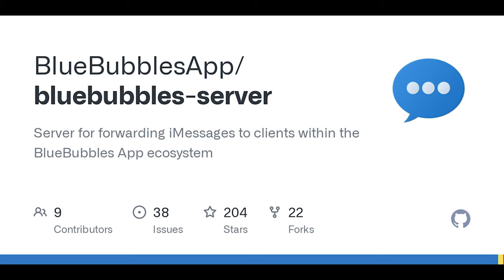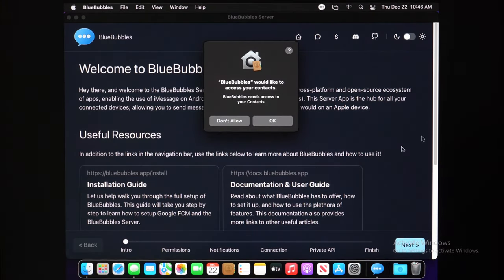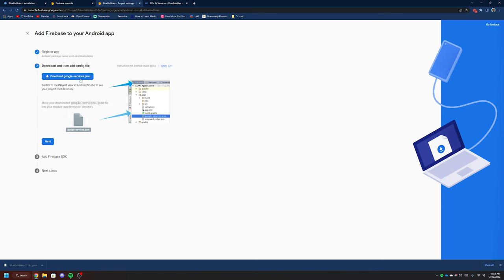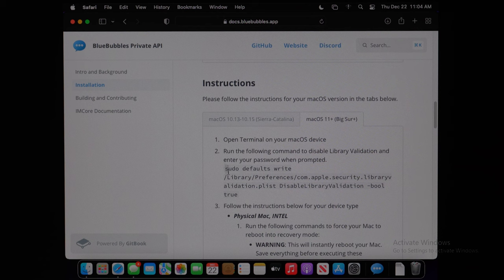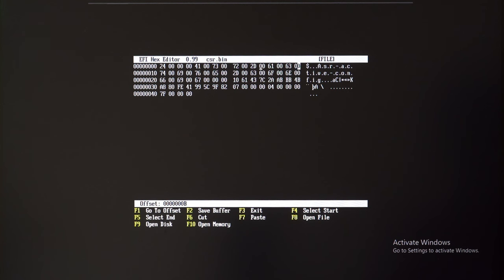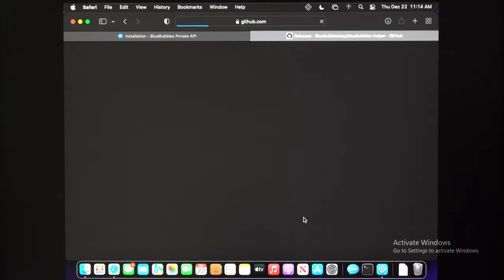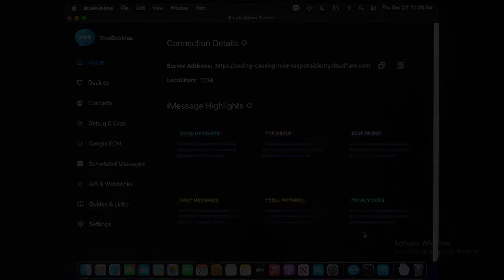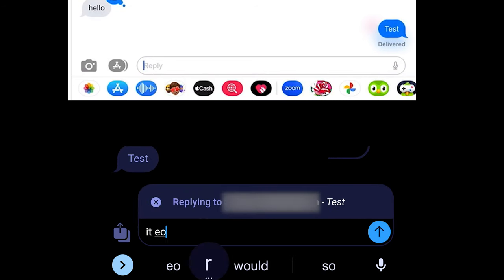The Ultimate BlueBubbles Guide (Reactions + All iMessage Features on Android, Private API)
Hello everyone,
In this video I will be showing you how to setup BlueBubbles on a macOS Virtual Machine. If you would like to first set up the VM, watch my previous video (link below). To follow this guide, either a real Mac or Mac VM is required. In this video, I will set up BlueBubbles with Private API, which unlocks all the features for iMessage on Android. This will give you the ability to send and receive tapbacks (reactions), in-line replies, send effects, and much more. If you have any questions leave them in the comments below.